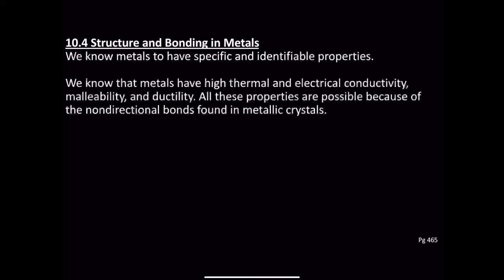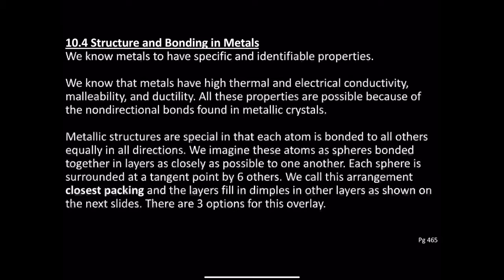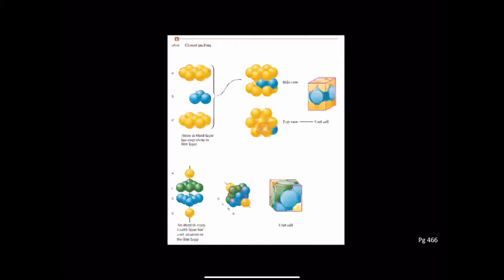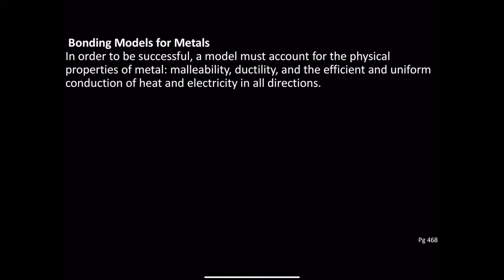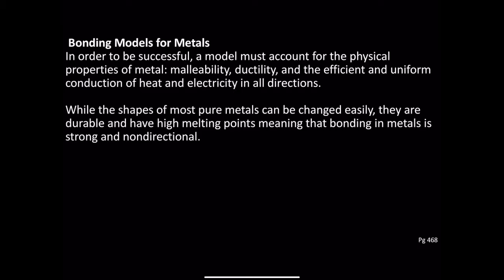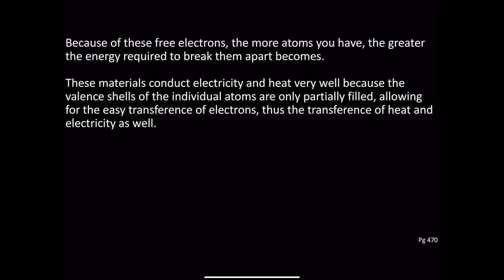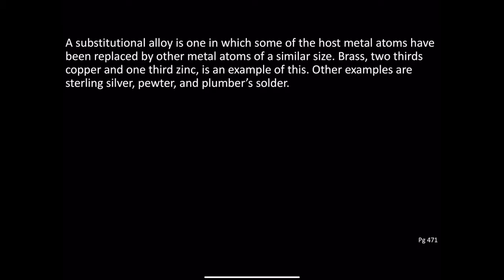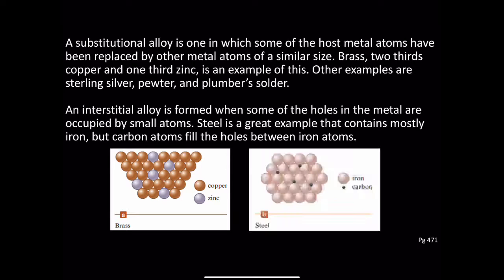Chapter 10 Lecture 2